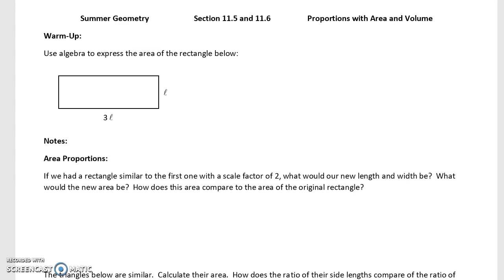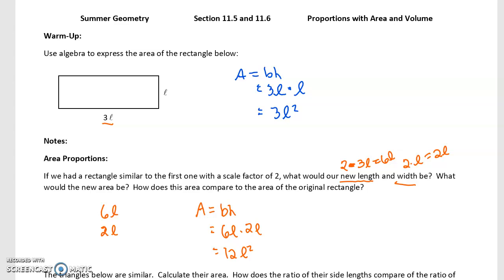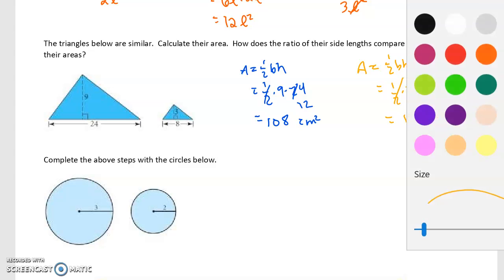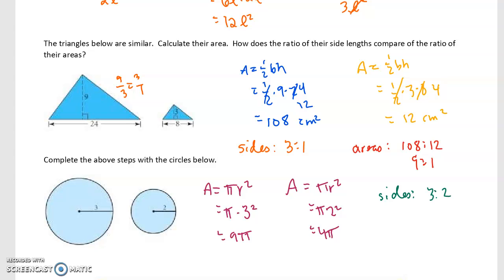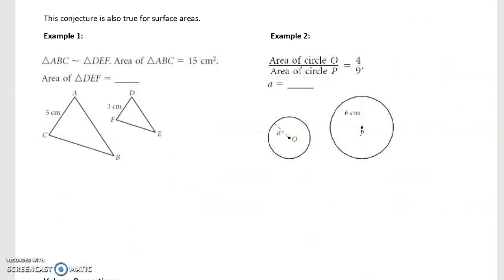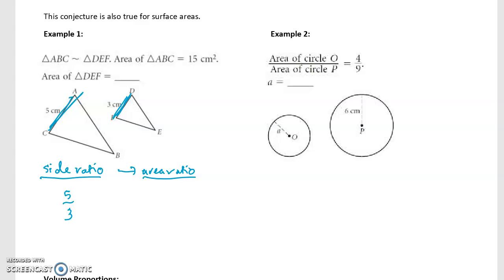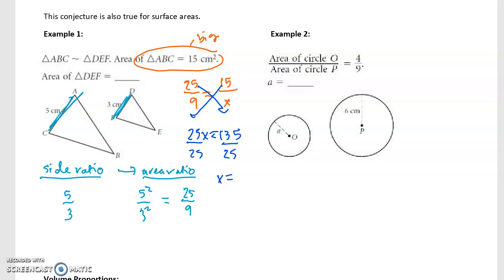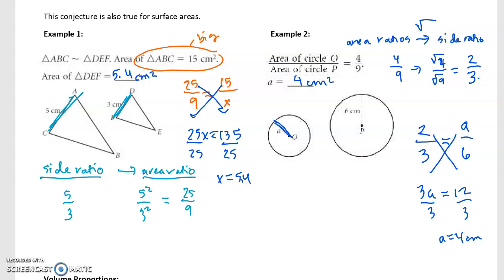Geometry Section 11.5 and 11.6 - Video 1 (11.5)